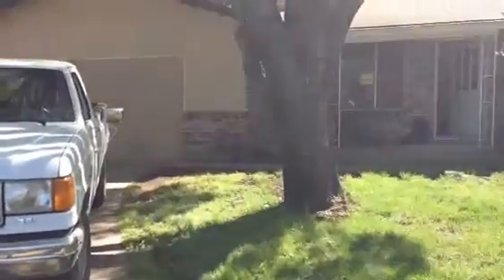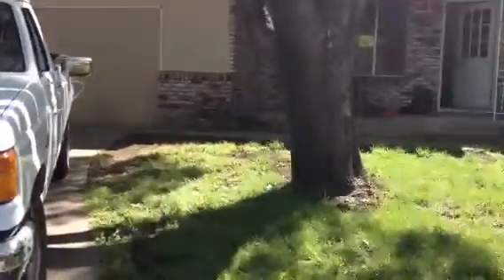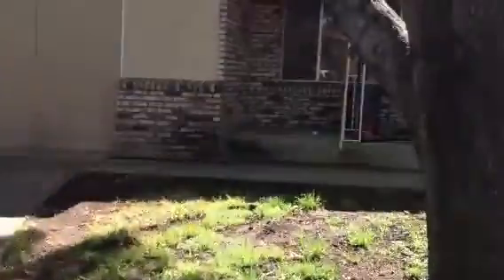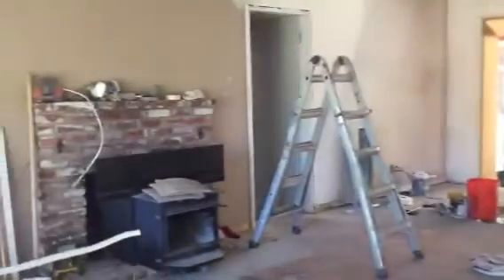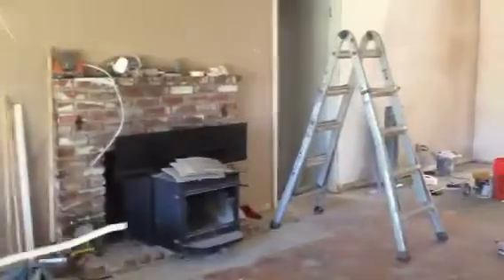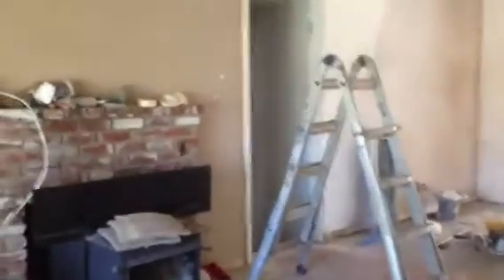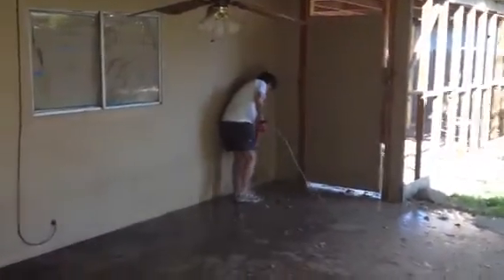Flipping La Mesa video entry 2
The painting had begun, lighting and electrical are almost finished. Hardwood floor refinishing, new windows bathrooms and kitchen are next.